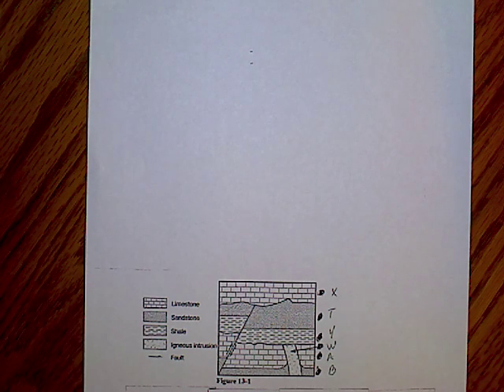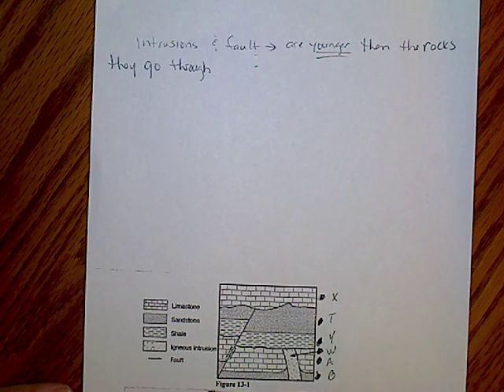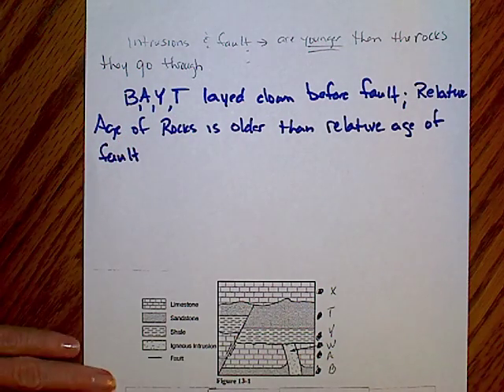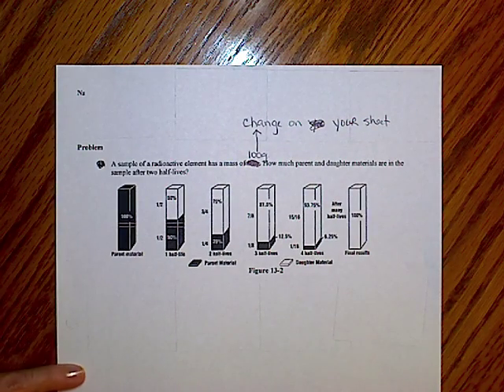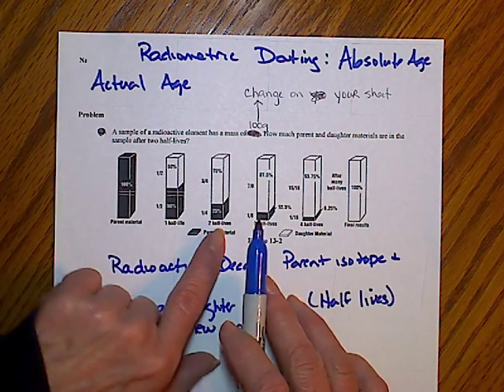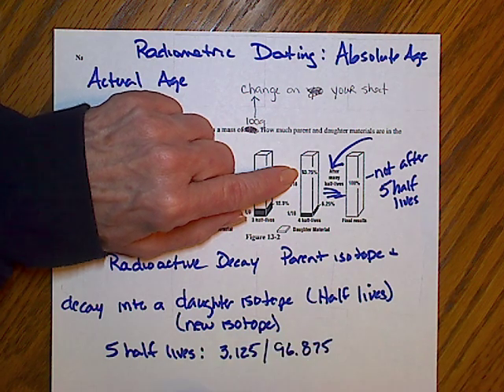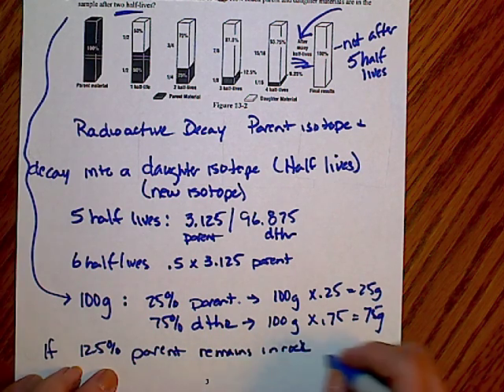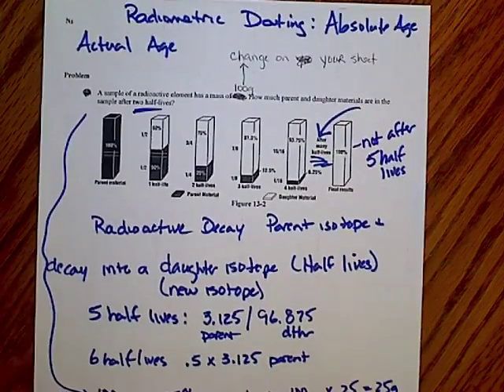Absolute Dating Graph Analysis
Note that the video states that A is younger than W but that is NOT the case.  Order is Oldest to youngest:  B A W Y T FAULT X